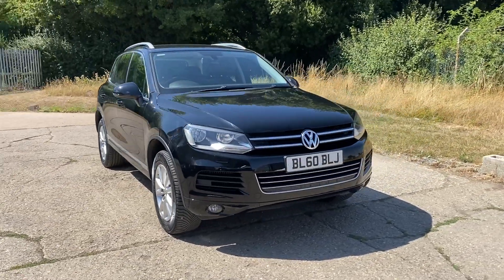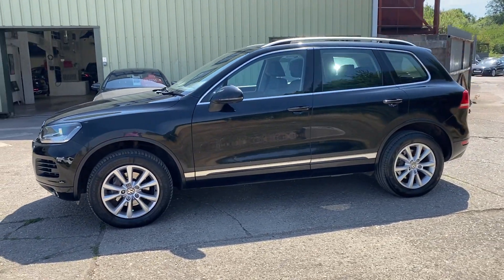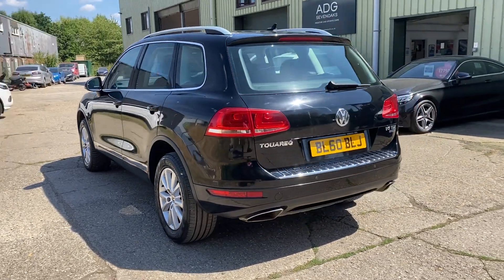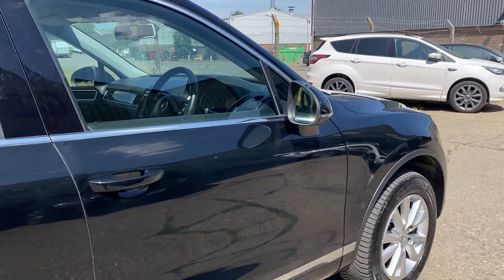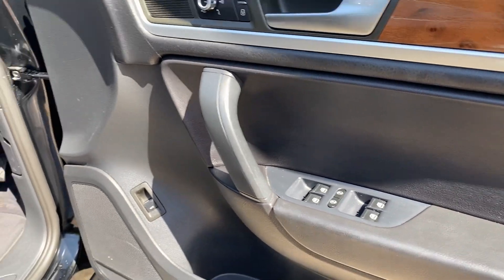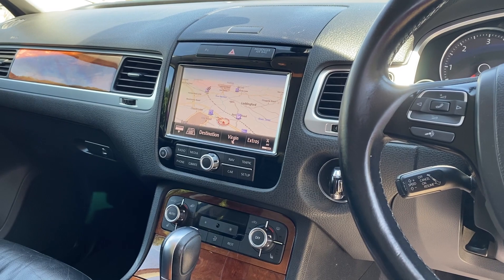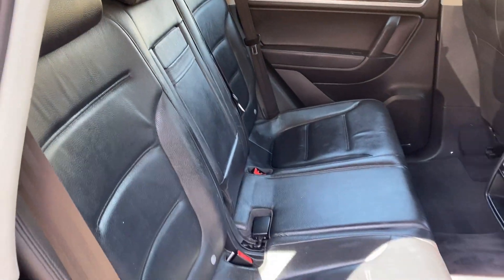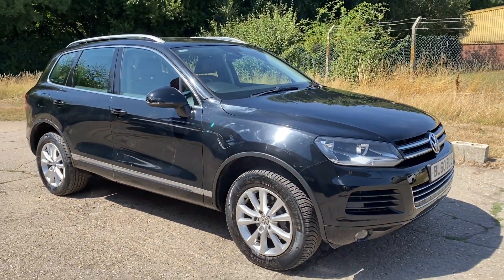Volkswagen Toureg SE Automatic.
Volkswagen Toureg SE Automatic in Black Metalliuc with Full Black Leather Upholstery and Black Carpets, with Heated Front Seats, Full Multimedia Including Satellite Navigation/DAB Radio/USB/Bluetooth Telephony, Dual Zone Climate Control, Cruise Control, 18 inch Alloy Wheels, Front and Rear Parking Sensors, 2 x keys, great service history, supurb throughout.